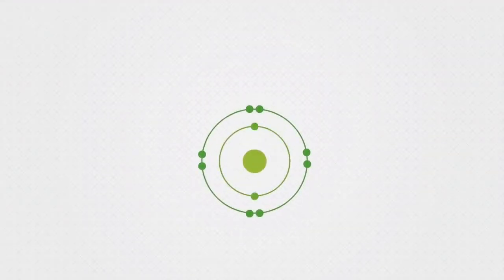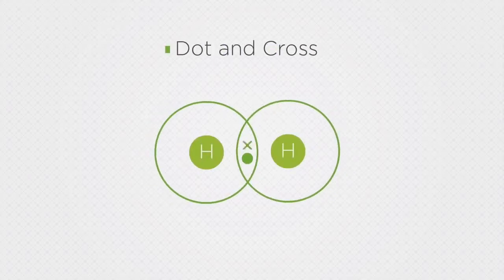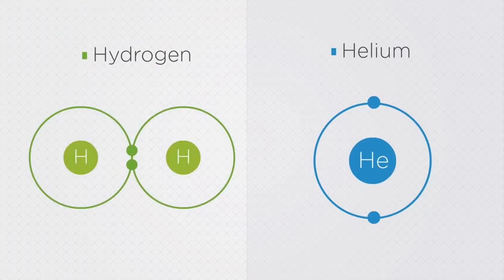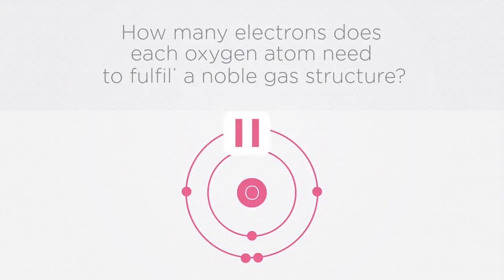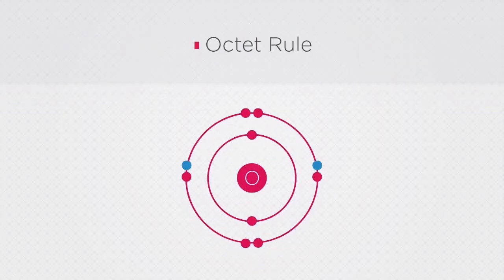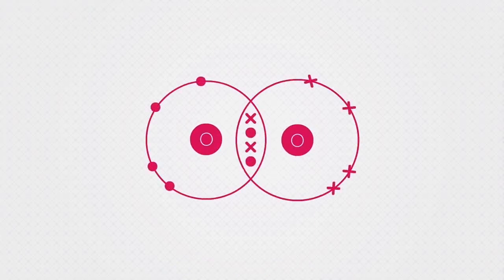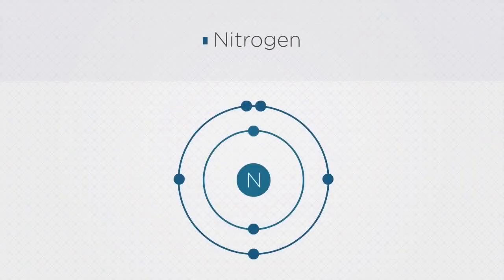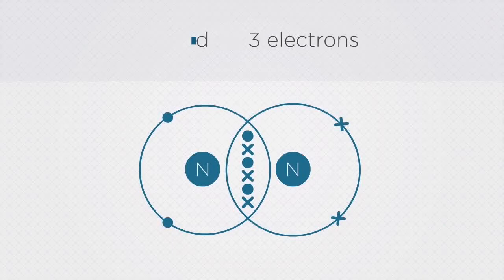Lesson 6 - Covalent Bonding